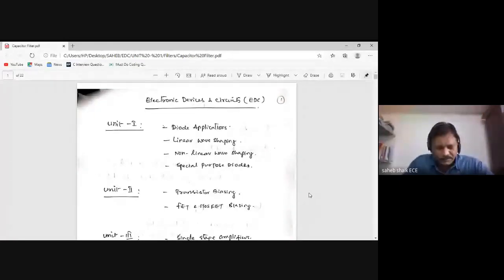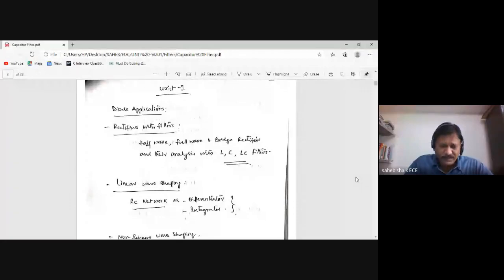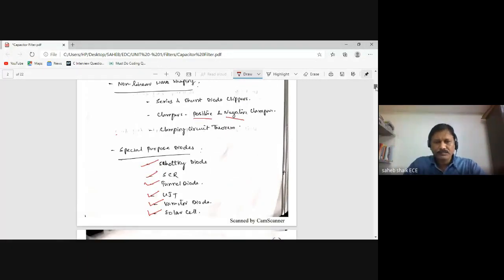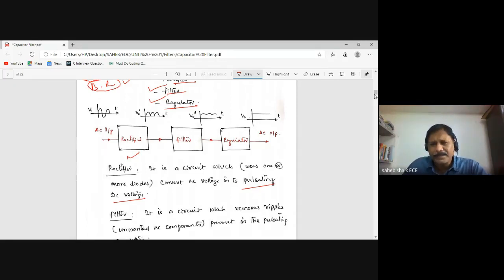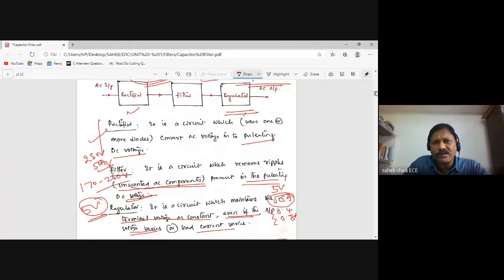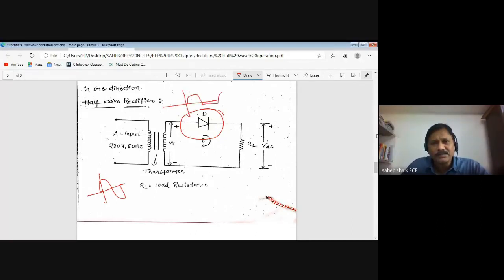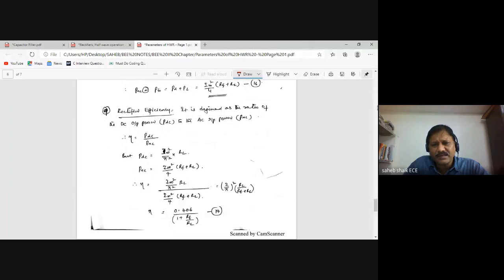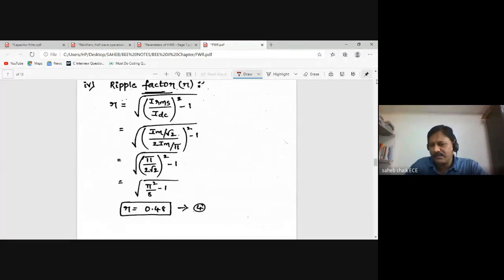Introduction to Rectifiers and Filters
Linear mode power supply